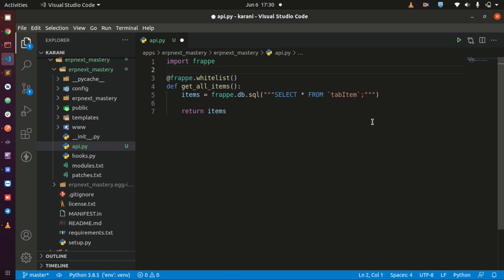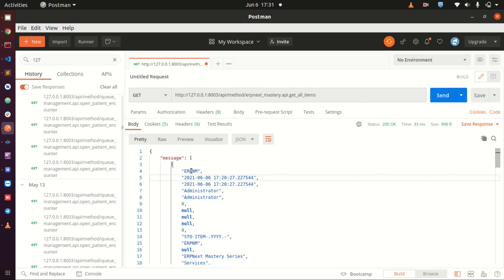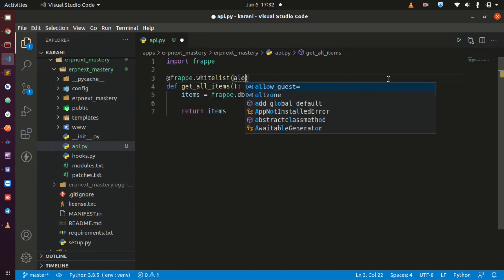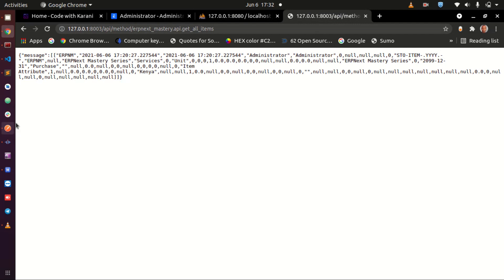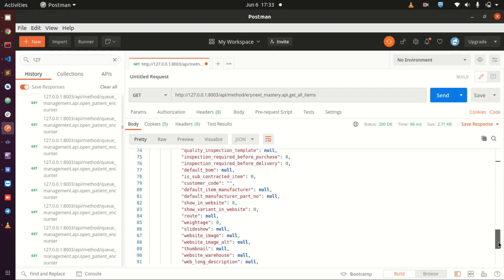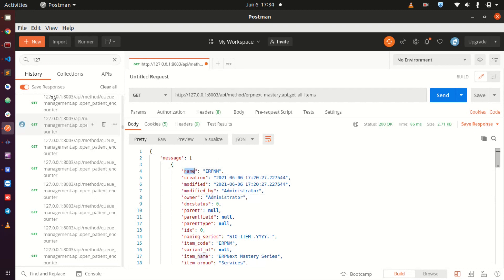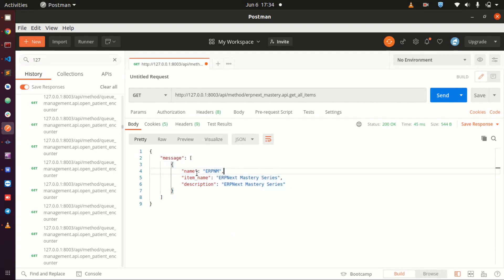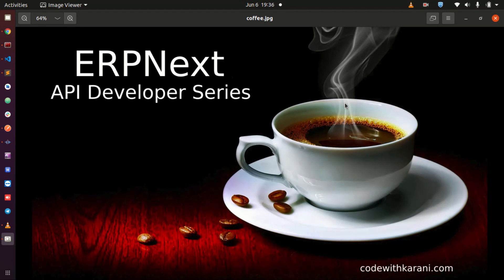Lesson 5 - Formatting ERPNext APIs and making them Publicly accessible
By the end of this Lecture, you will be able to create any public API within ERPNext. You will also be able to format the response to only contain the items you need in the consuming application.